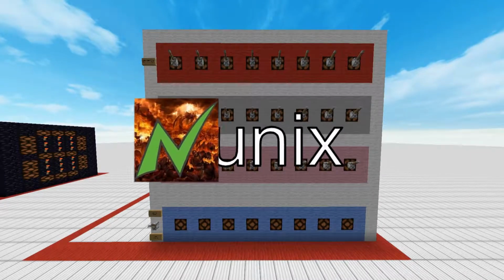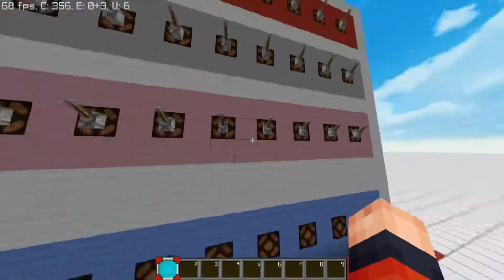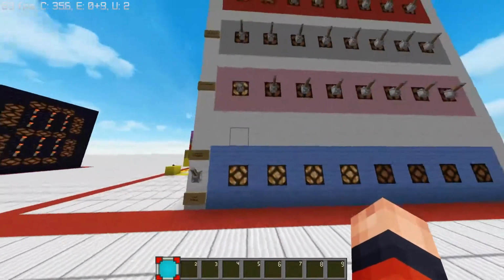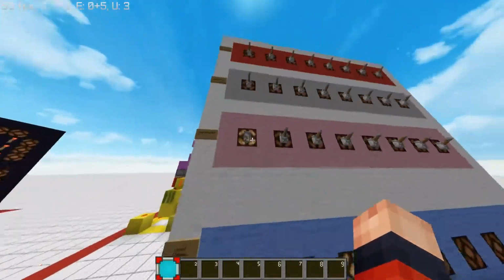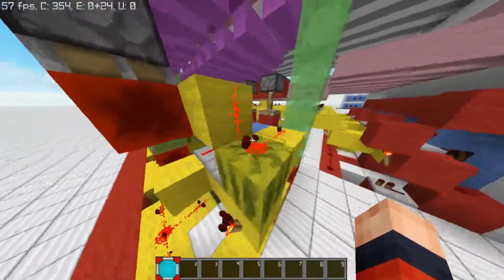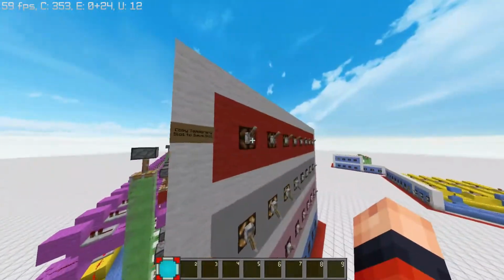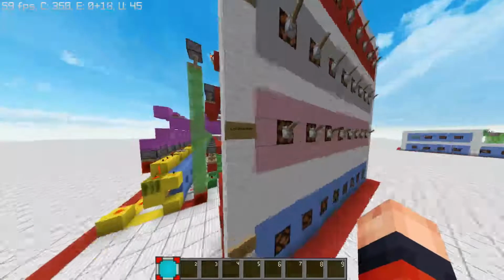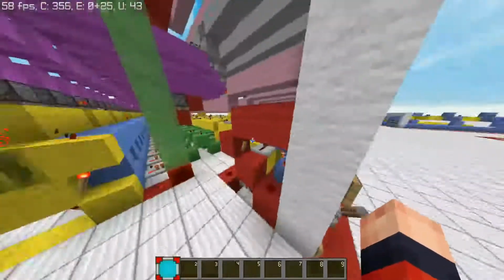8 Byte Hard Drive in Minecraft (8-bit system)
I recorded this video 6 months ago and since then I've forgotten a few things on how this whole system works, but I'll try my best to answer any questions you have!

What I use to edit:
Video Studio Ultimate X9 by Corel